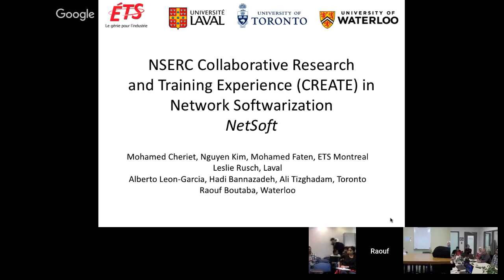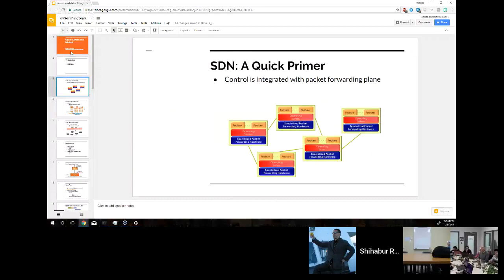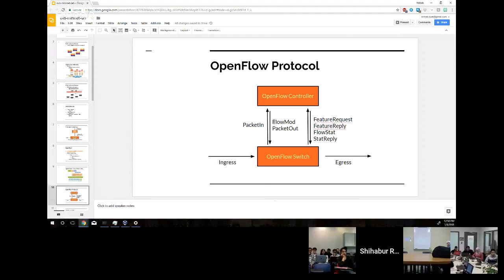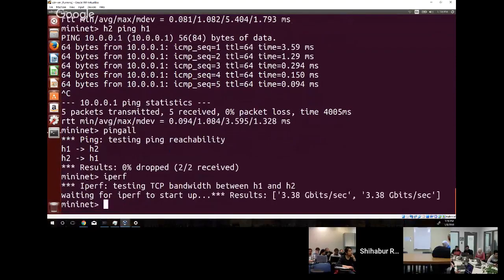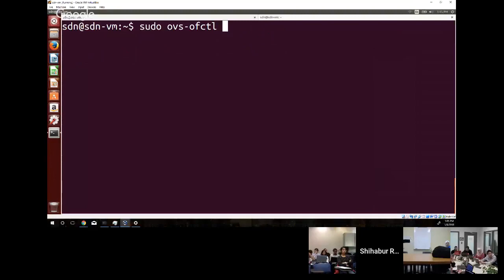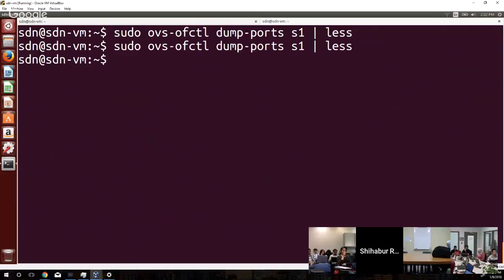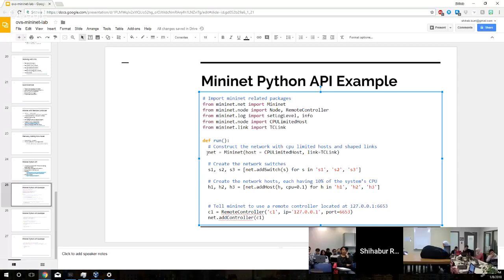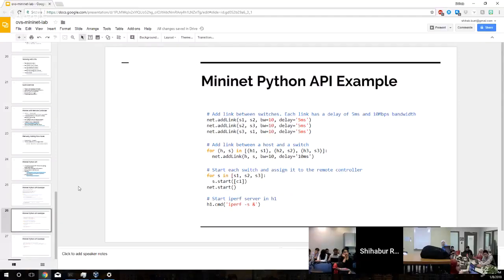NSERC CREATE NetSoft Technologies and Enablers Lab 1